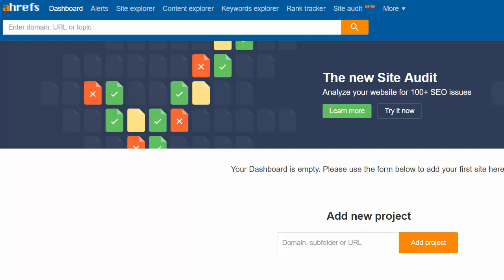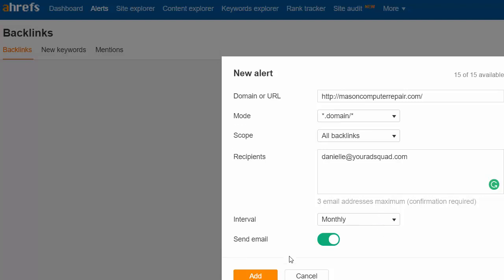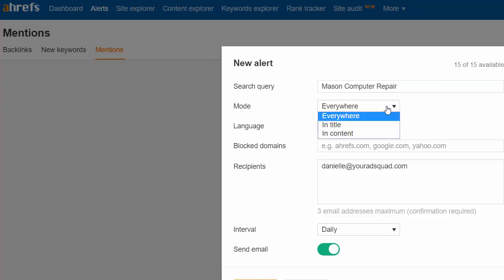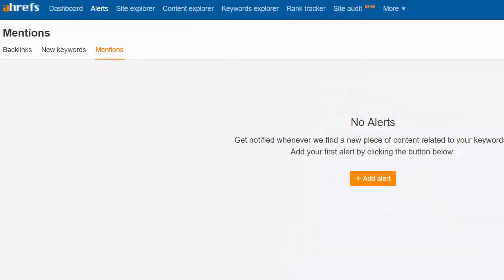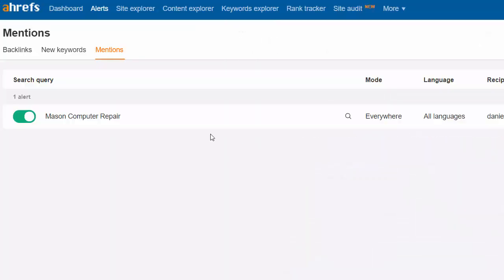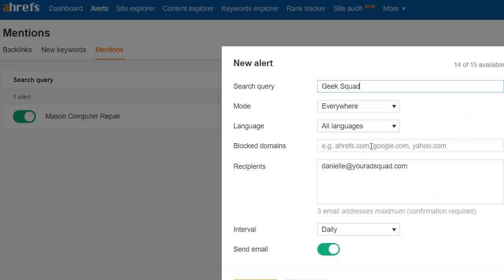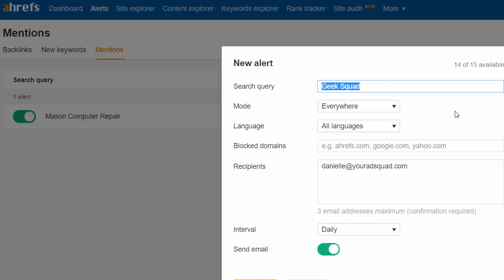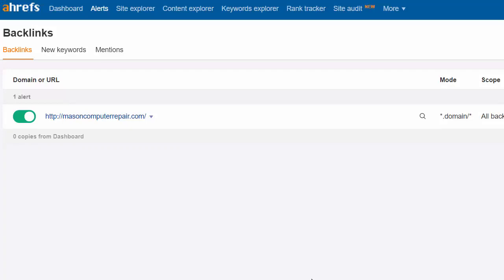Module 6.1 - Ahrefs Setting Up Alerts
I set up an alert the moment I get a new client. This allows me to know when they’re getting new backlinks.  You can also track keyword mentions when someone searches for keywords in your domain. These are people mentioning your name, but not linking to you. It allows you to catch these mentions and respond back to a source the exact the same day. I use Ahrefs for link building, but there are other things you can use it for as well. Set up your alerts. You can also tell when competitors are getting backlinks. Use this information to go after these prospects to get the backlinks you deserve.